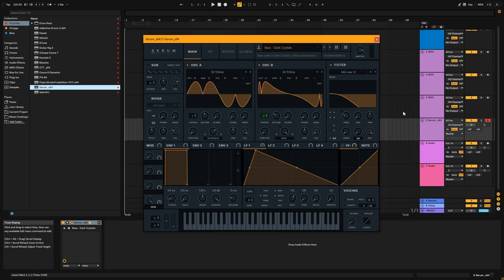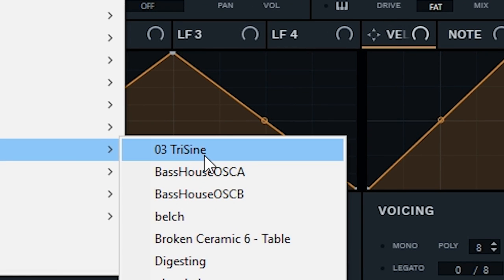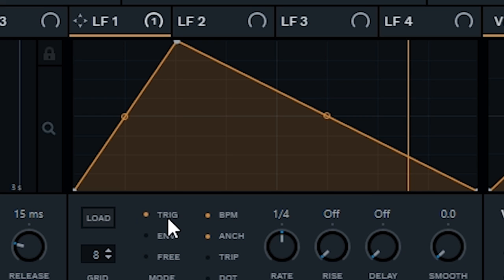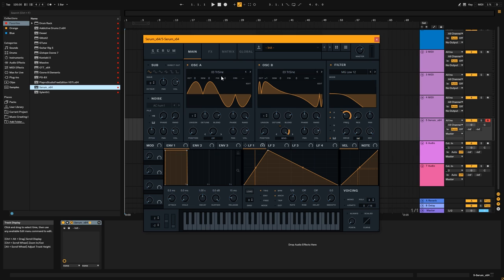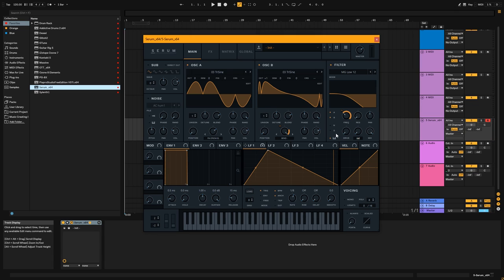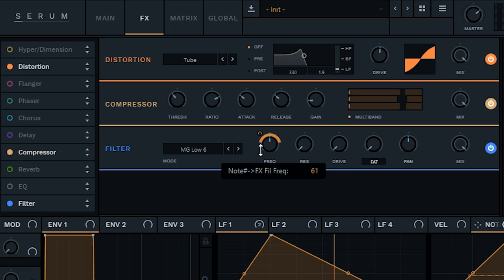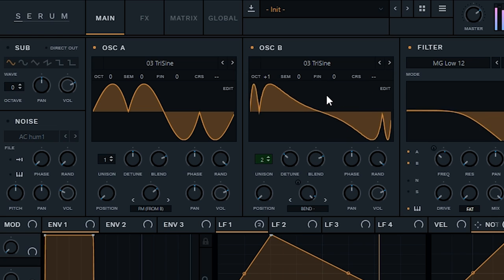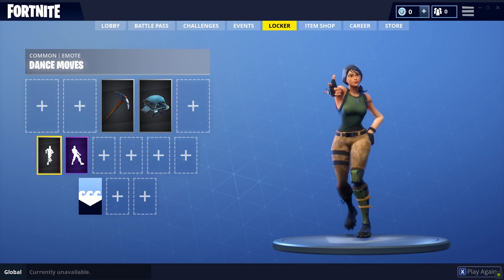How To: Make the Bass from Dark Crystals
Hello guysssssssssssssssssss today is gonna be different, instead of a song I made a tutorial i hope you guyssssss like ittttttt, I dunno how to properly make tutorials so yeah

join my music learning Discord server to either learn music production or just to chat to strangers